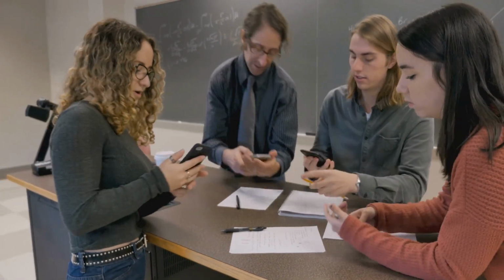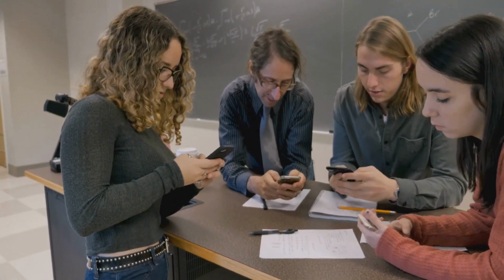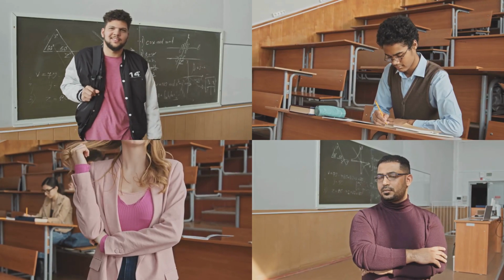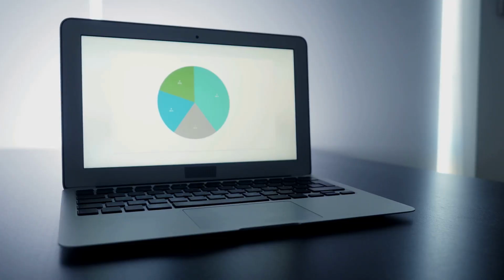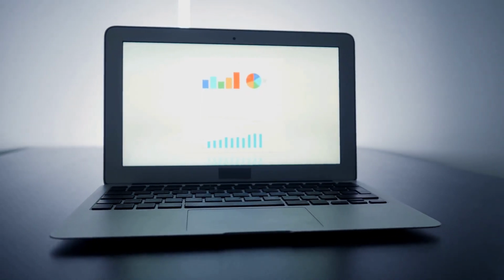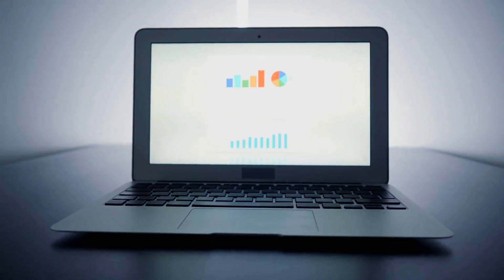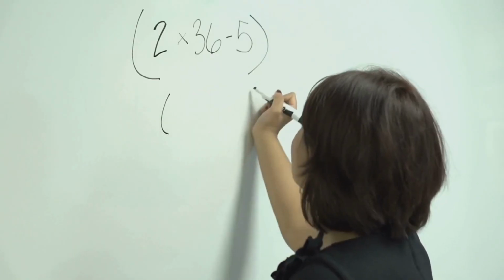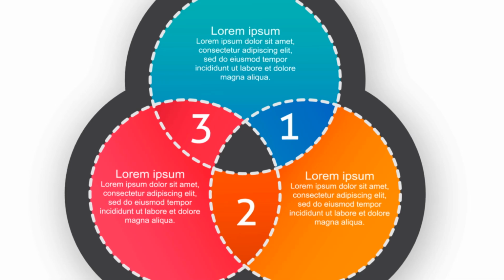Mastering Factorial ANOVA in Minutes? Yes It's Possible!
Learn how to master factorial ANOVA in minutes with this quick and easy tutorial! Whether you're a beginner or looking to refresh your skills, this video will make understanding factorial ANOVA a breeze.